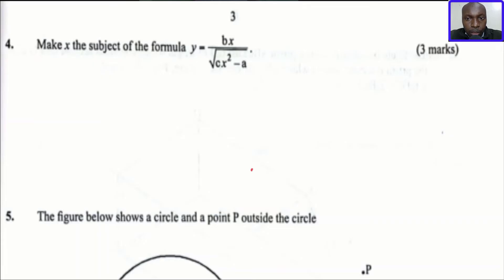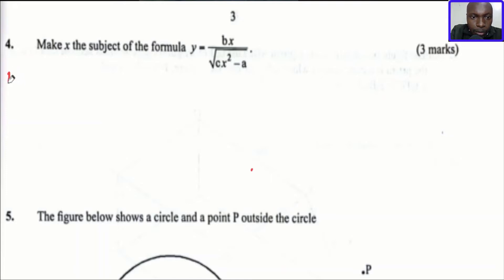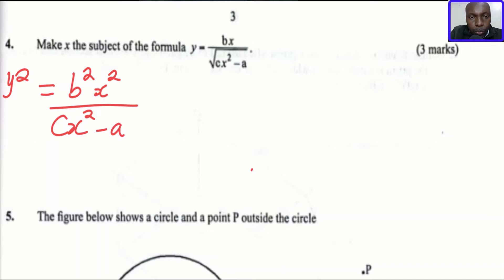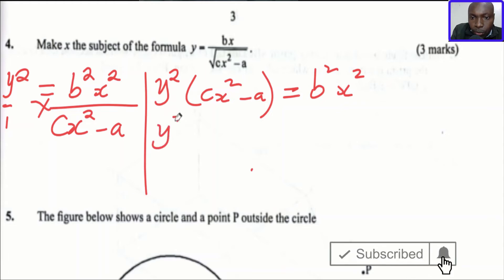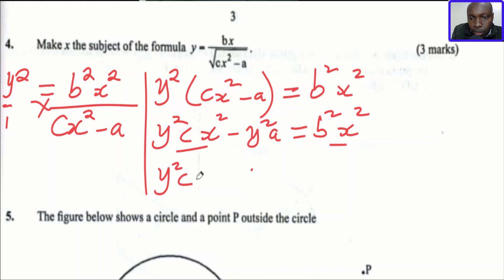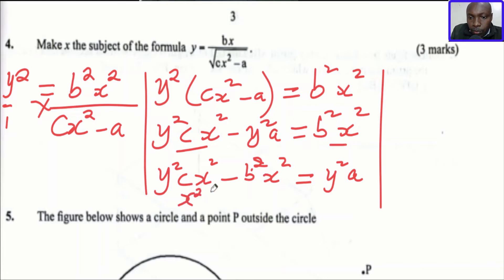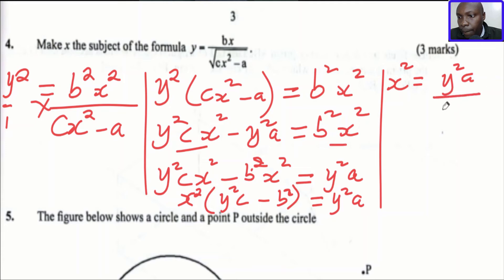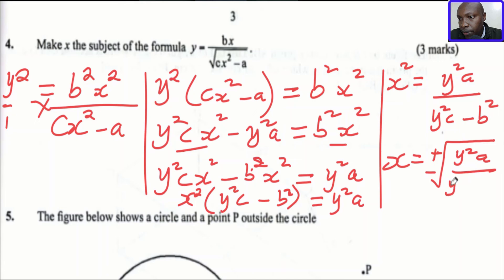KCSE MATHS 2021 | SUBJECT OF THE FORMULAE | PP1 QN 4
Making a given value\letter the subject of the formulae.